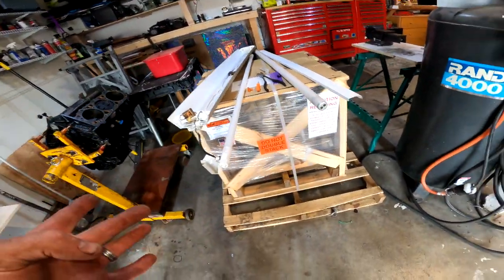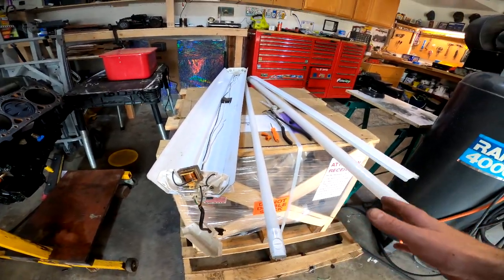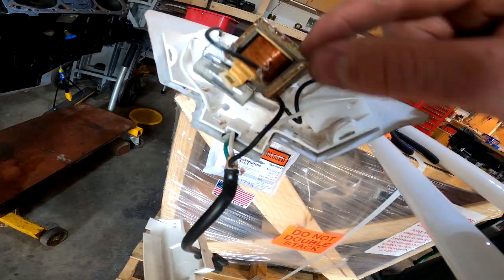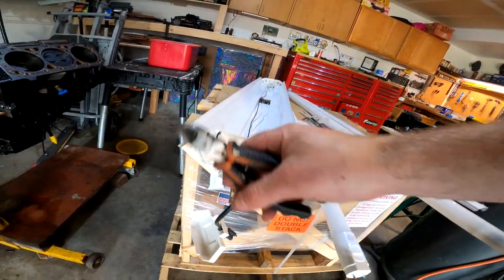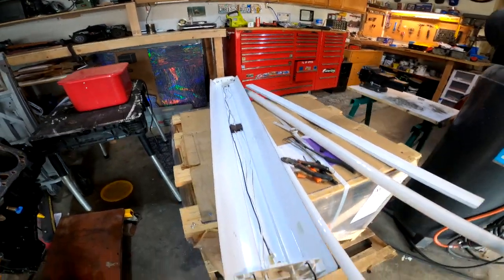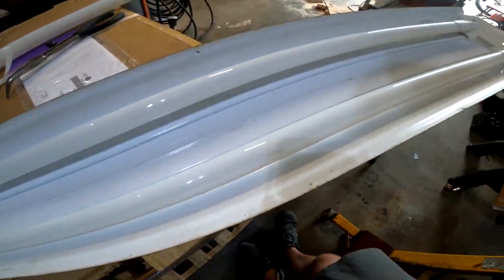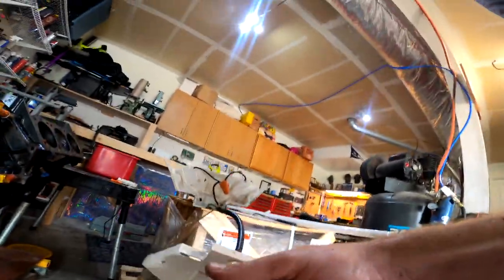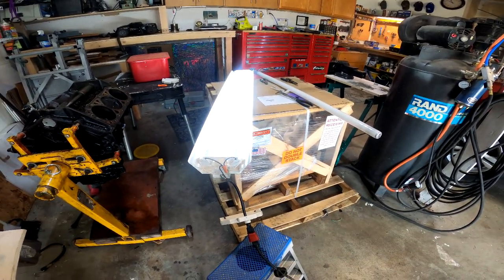Quick and Easy Fluorescent to LED conversion. (Shop Lighting)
Here I convert my out dated Fluorescent lighting into LED quick and easy.